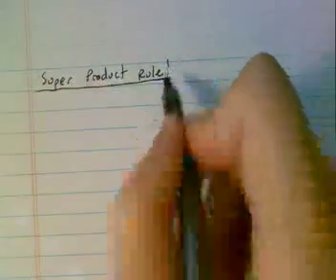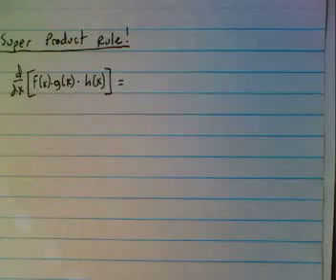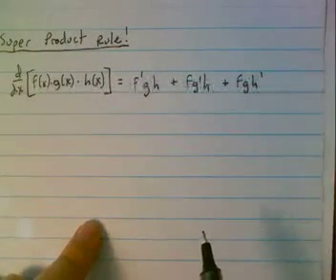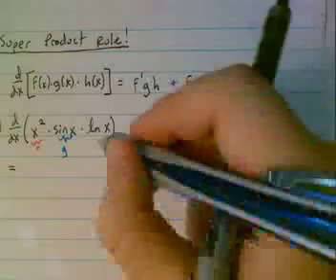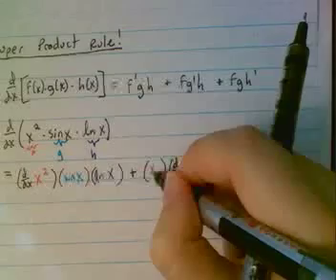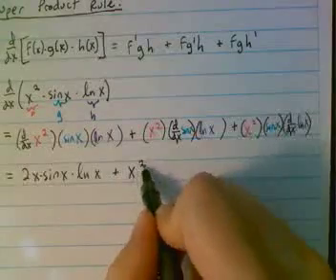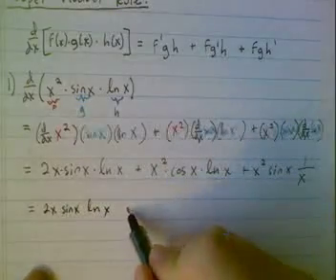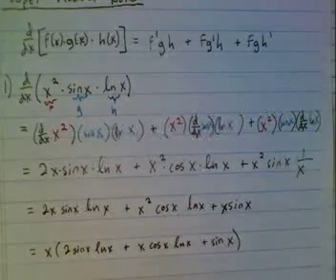More Deriv D Super Product Rule encoded)